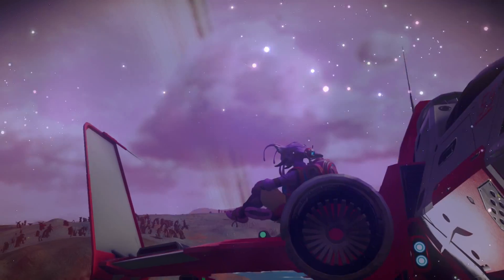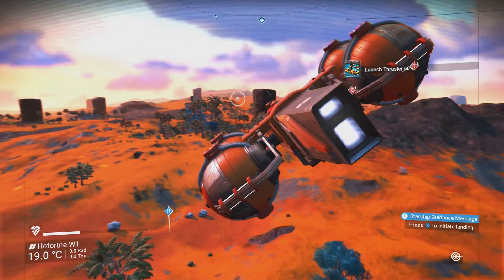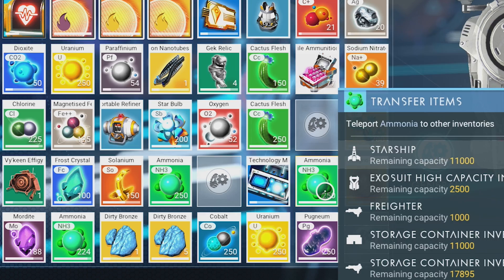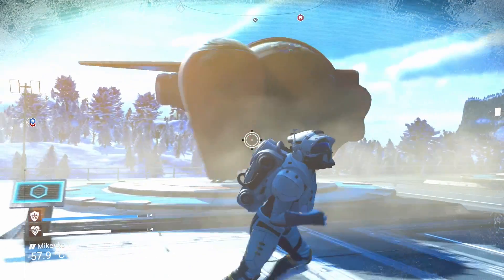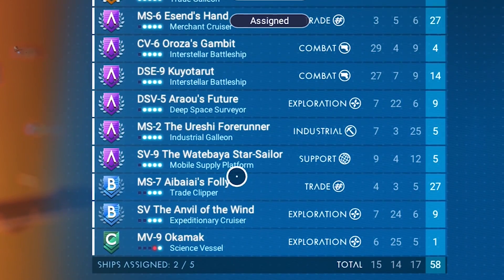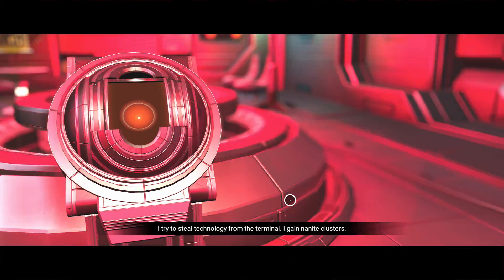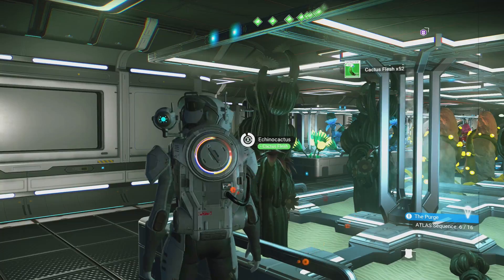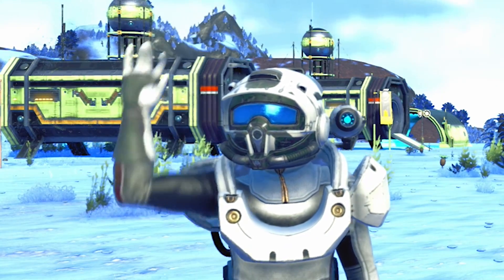The Ultimate Guide To No Man's Sky!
Goose gives you his top tips and tricks, with everything from how to make loads of space cash, to how to find exotic ships, watch this and you'll go from a back water rock breaking zero, to mega rich intergalactic hero!

-- MORE GGSP --